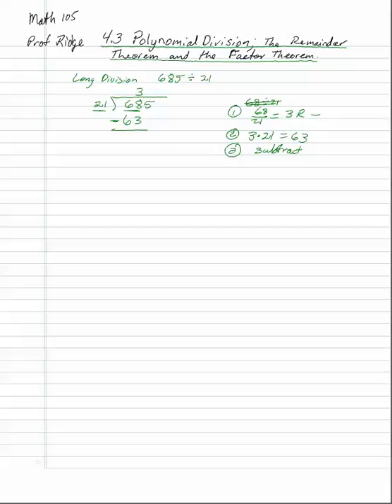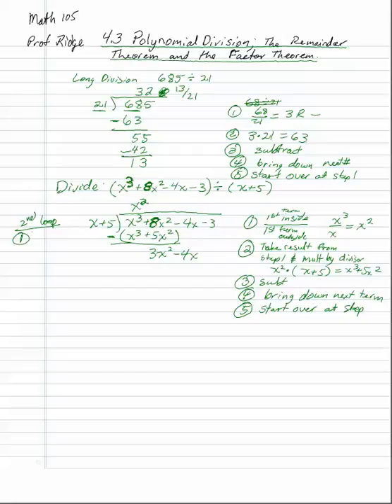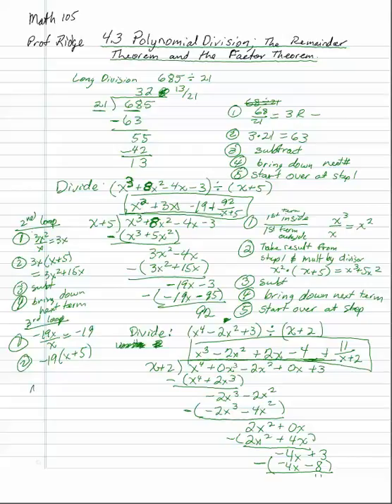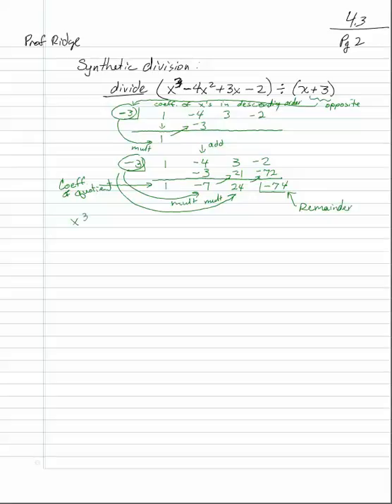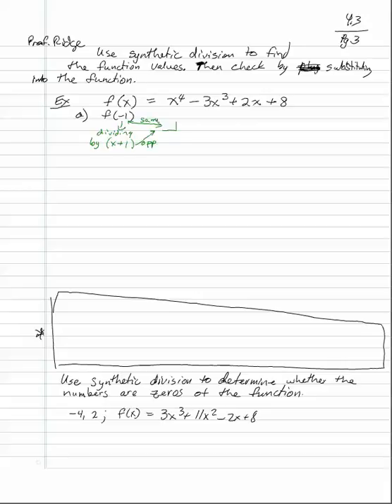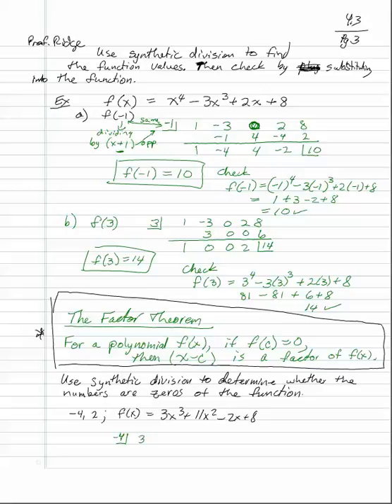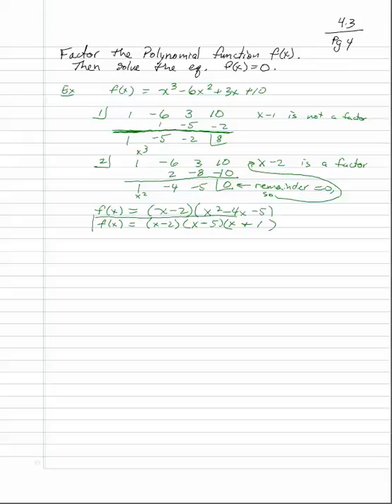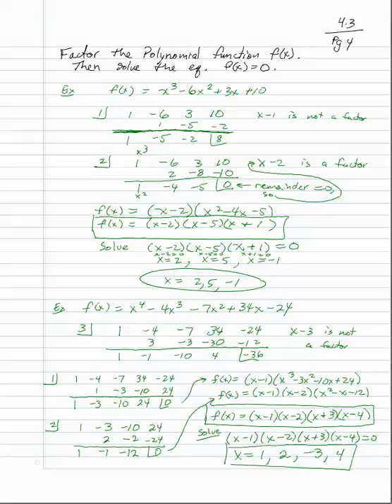Math 105 lecture 4 3